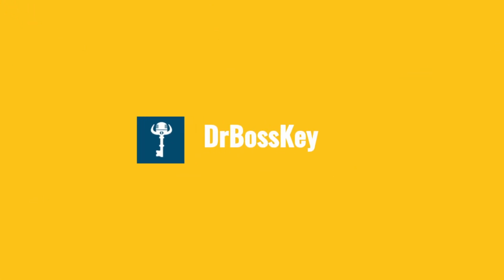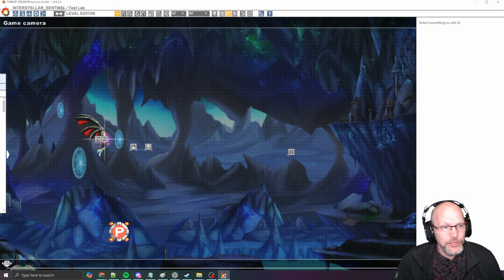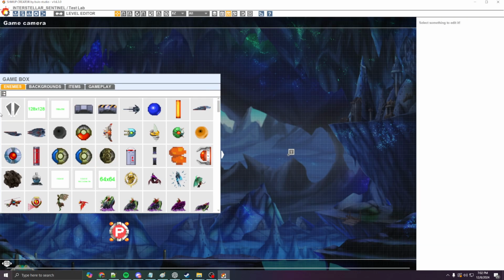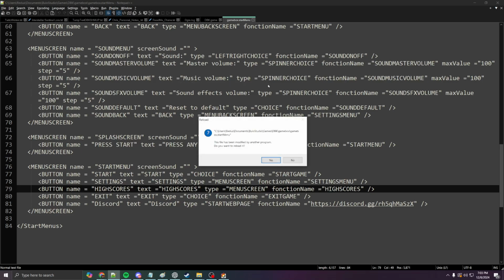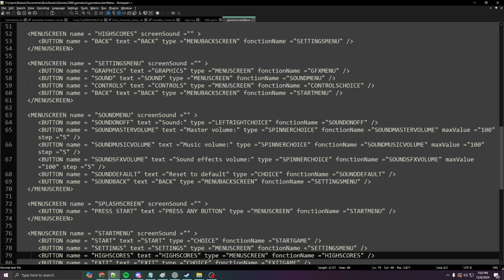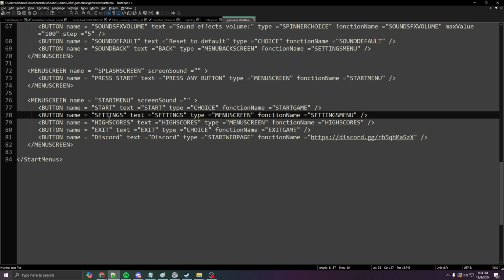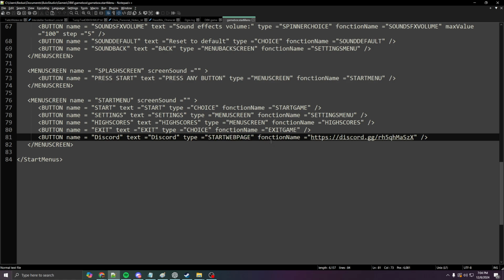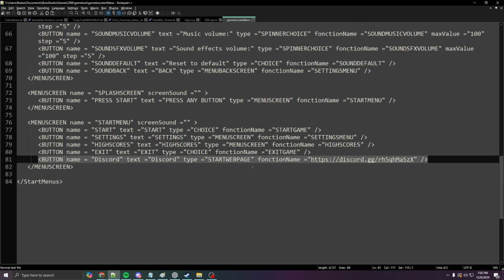Shmup Creator Tips & Tricks | Deep Link Web URLs For Main Menu Screen Buttons